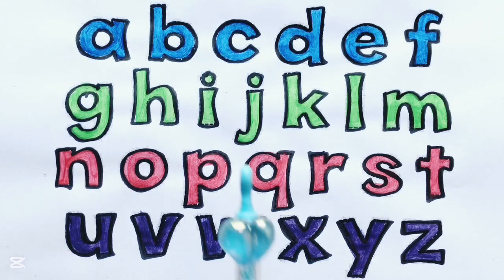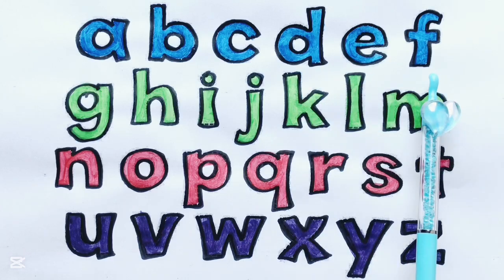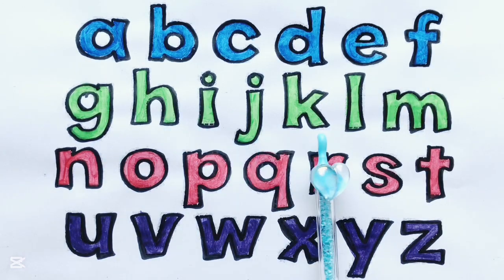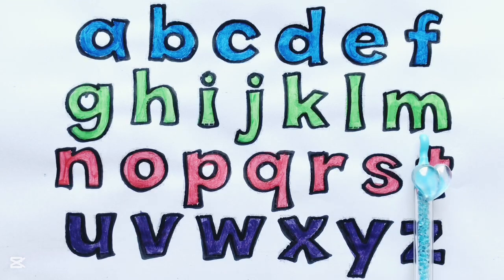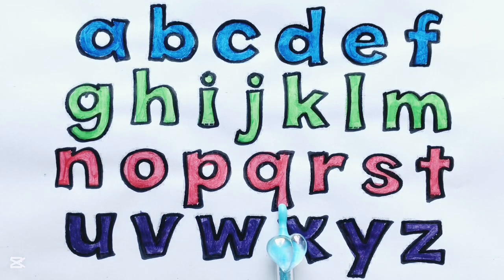Kids ABC Learning Video | Draw, Write and Color Alphabet A to Z for Toddlers | Step by Step Drawing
A fun ABC learning video for kids and toddlers where children learn to draw, write and color alphabet letters A to Z.

 Perfect for preschool kids to improve writing and creativity.